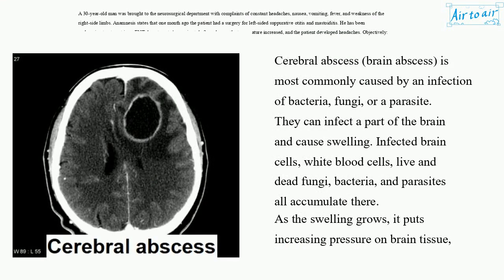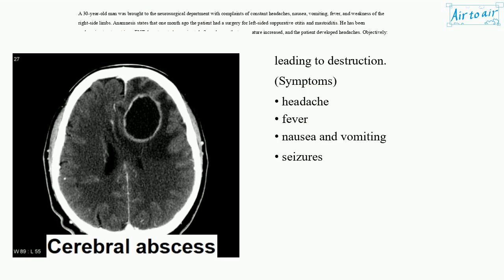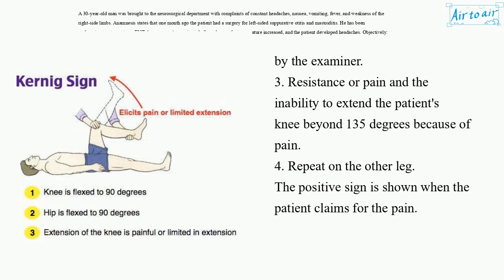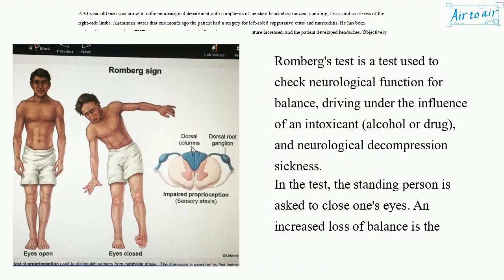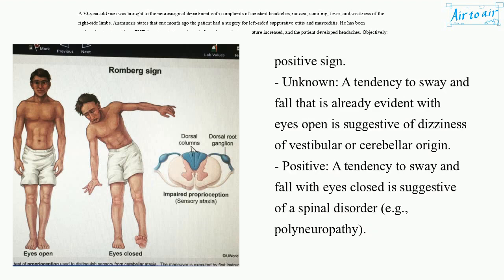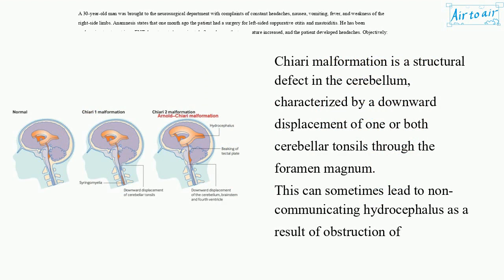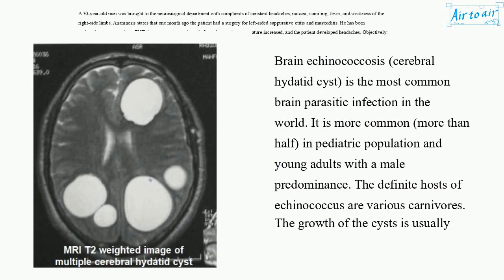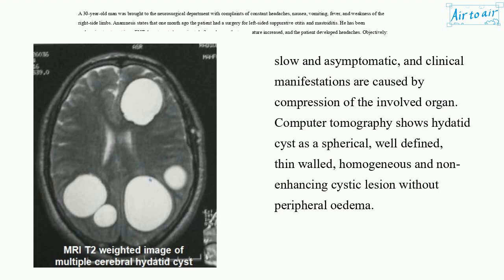[ Krok 2 Medicine ] Year: 2019 - 118 (Ministry of Public Health of Ukraine)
A 30-year-old man was brought to the neurosurgical department with complaints of constant headaches, nausea, vomiting, fever, and weakness of the right-side limbs. Anamnesis states that one month ago the patient had a surgery for left-sided suppurative otitis and mastoiditis. He has been undergoing treatment in an ENT department. Approximately 2 weeks ago the temperature increased, and the patient developed headaches. Objectively: heart rate – 98/min., BP – 140/90 mm Hg, temperature – 38.3°C. Neurologically manifested stiff neck: bilateral Kernig’s symptom, unsteadiness during the Romberg’s maneuver. Computer tomography of the brain revealed a three-dimensional growth with a capsule in the left hemisphere. Make the diagnosis:

Arnold-Chiari malformation
Cerebral abscess
Echinococcus
Hemorrhage
Hydrocephalus